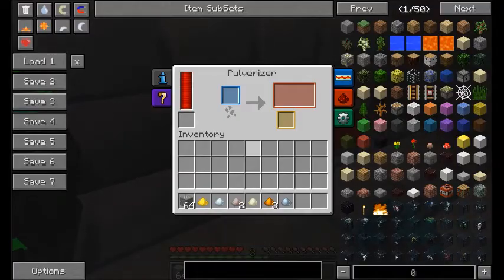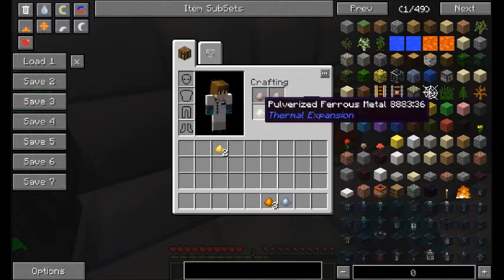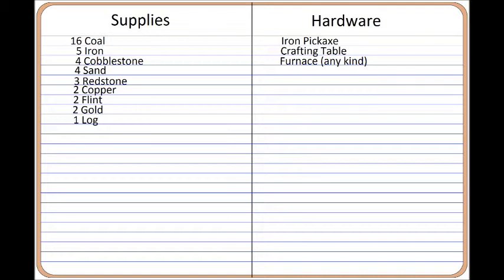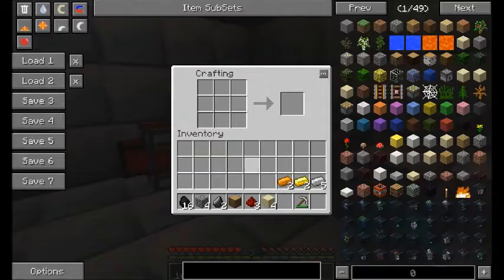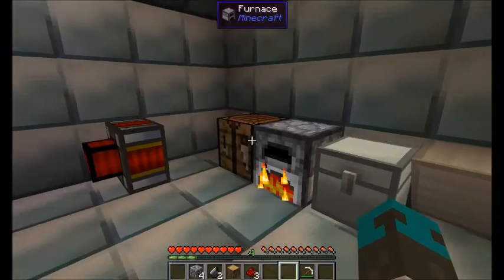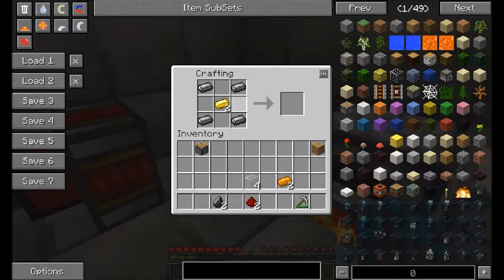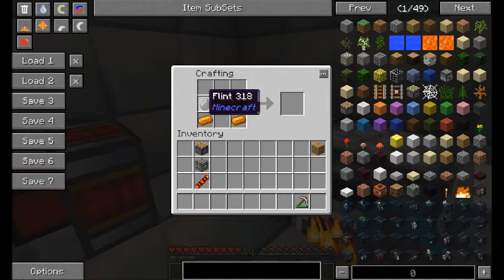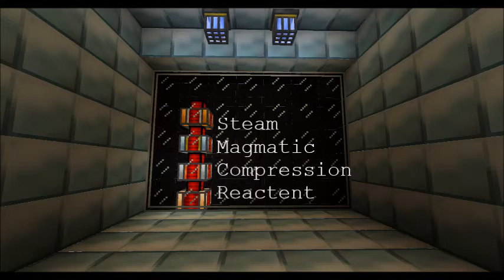Minecraft Raw Tutorial - Tekkit Edition - Pulverizer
Minecraft Raw is a tutorial series that does not focus as much on the function as it does the crafting of complex machinery from scratch. I start with a breef overview of the function, then give a tutorial on how to craft the item from raw materials. Thus this is Minecraft Raw.